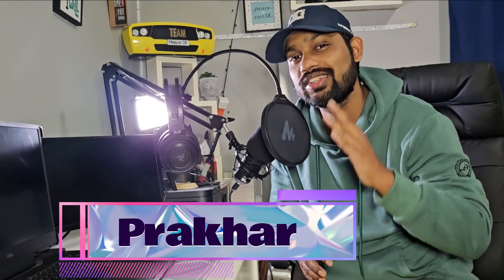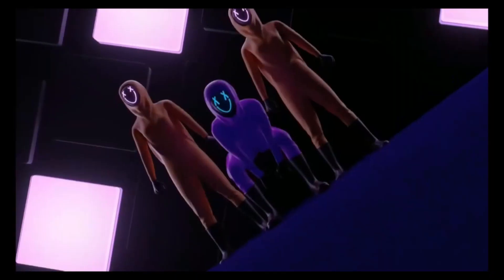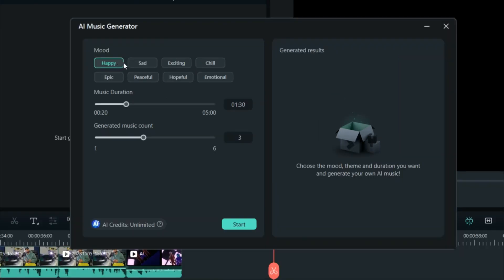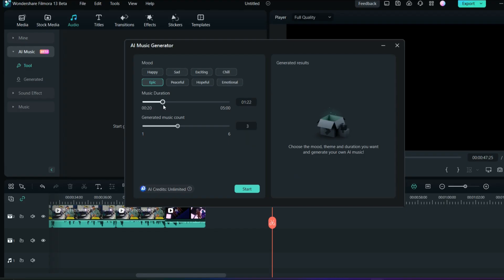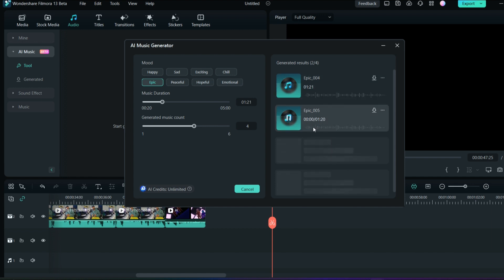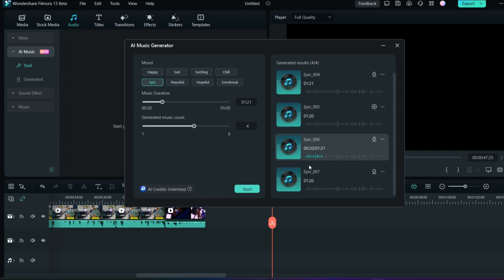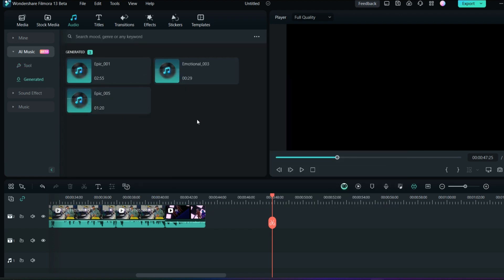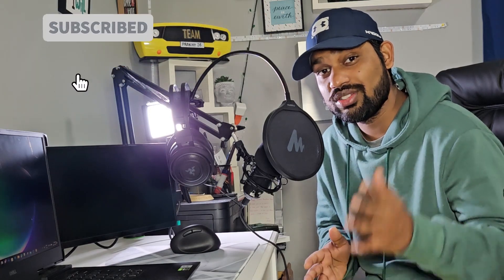Filmora AI Music Generator Tutorial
Filmora AI Music Generator

In this video I will discuss about the Filmora  AI music generator features and How I use this software in my day to day life.
If you are planning to use Filmora , it may be helpful to test it on a small project first and then get your hands on to get more professional.
The more you use it the more you will love it.